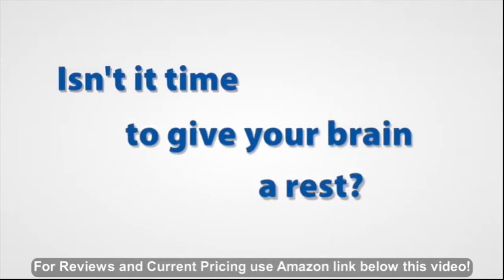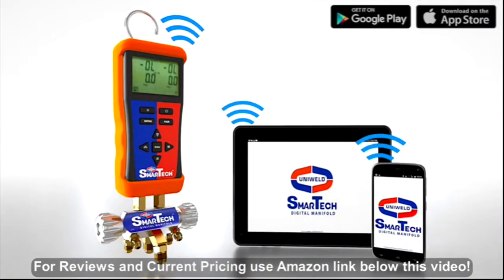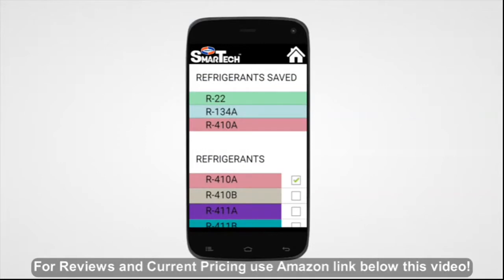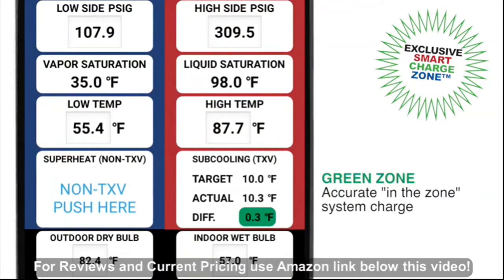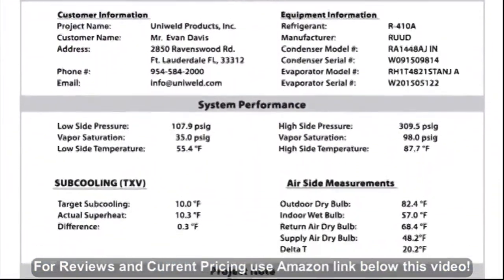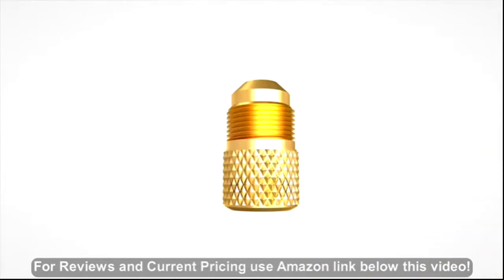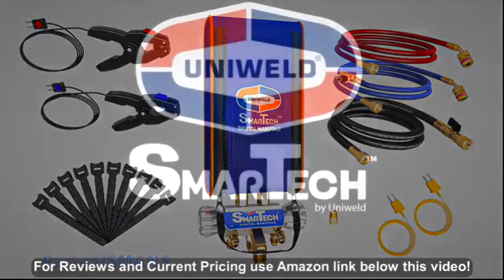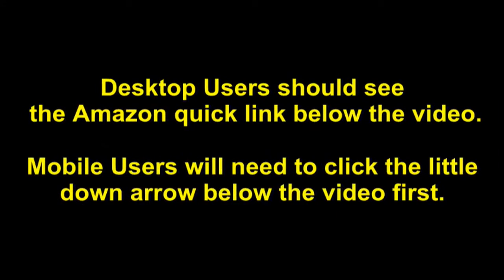Uniweld USMAN5 SmarTech Wireless Digital Manifold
- Amazon Quick Link!

PRODUCT DESCRIPTION - Uniweld's USMAN5 SmarTech Wireless Digital Manifold combines the technology of your Android or iOS device with the superior craftsmanship of Uniweld manufacturing. Using Bluetooth connectivity, the SmarTech Digital Manifold easily pairs with your smart device through Uniweld's free SmarTech app. The app clearly displays professionally accurate temperature and pressure readings in the palm of your hand. Monitor Target and Actual Superheat and Subcooling calculations in real time as temperature and pressure readings fluctuate. Choose between 111 different refrigerant types and create a custom list of your most commonly used refrigerants. All the guess work is taken out of properly charging a system with the color coded Smart Charge Zone feature. The difference between the Target and Actual Superheat or Subcooling is shown with color indicators that signal whether the system is overcharged (RED), undercharged (BLUE), or has an accurate "in the zone" system charge (GREEN). The USMAN5 bundle includes the digital 2-valve aluminum manifold with a 3/8â€³ center port, easy grip handles, double O-ring piston valves, and easy access front hose holders, 5 ft. red EZ Turn hose, a 5 ft. blue EZ Turn hose with a EZ Access "T" Fitting built in for micron gauge connection, a 5ft. 3/8" hose for 3x faster evacuation of the system, a 3/8" refrigerant tank adaptor, (2) K-type pipe clamp thermocouples, (2) K-type bead probe thermocouples, (10) Velcro straps for organized wire management, and an easy access double zipper case. See the attached video for an overview of features. NOTE: Smartphone and Tablet are NOT INCLUDED - Sold Separately.

Protective Rubber Boot and easy access double zipper padded case with storage pockets. Export a SmarTech Verified Report and email system performance data as a PDF or CSV file. Superheat and Subcool Automatically calculated in real time by the SmarTech App. Smartphone pictured not included. 5 Ft. Hoes Set Included: 5 ft. red EZ Turn hose, a 5 ft. blue EZ Turn hose with a EZ Access "T" Fitting built in for micron gauge connection, a 5ft. 3/8" hose for 3x faster evacuation of the system.

Date First Available: January 7, 2017. Shipping Weight: 7.2 pounds. Best Sellers Rank: #311,627 in Automotive. Customer Reviews: 3.3 out of 5 stars14 ratings3.3 out of 5 stars. ASIN: B01MR3K7F8. Cover Included: Digital Manifold^Carrying Case^Thermocouple bead probe. Manufacturer Part Number: USMAN5. Batteries: 4 AA batteries required. Item model number: USMAN5. California residents: Click here for Proposition 65 warning. Product Dimensions: 11.5 x 6 x 12.2 inches. Item Weight: 7.2 pounds. Brand: Uniweld.